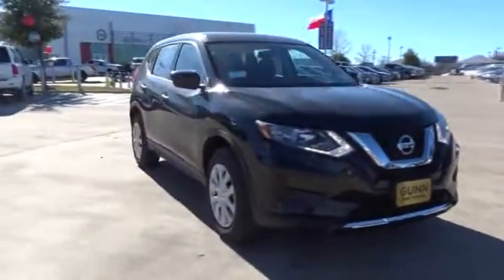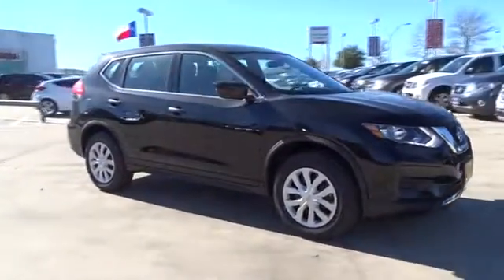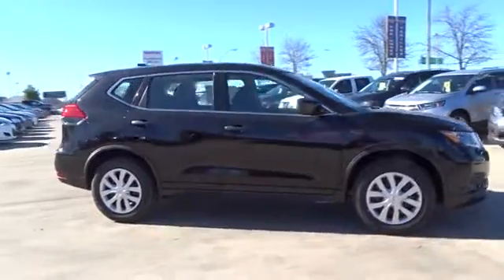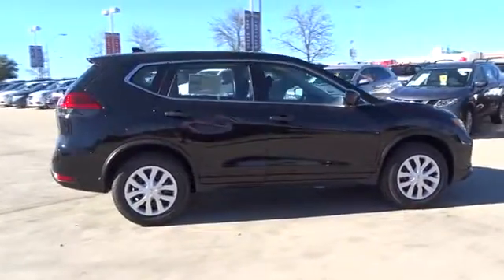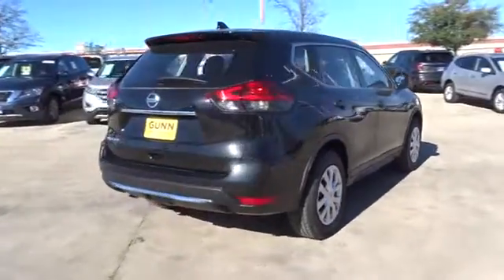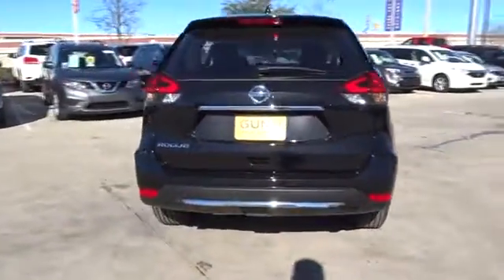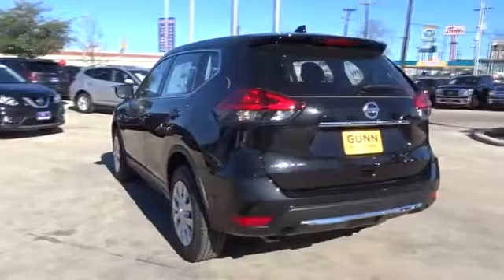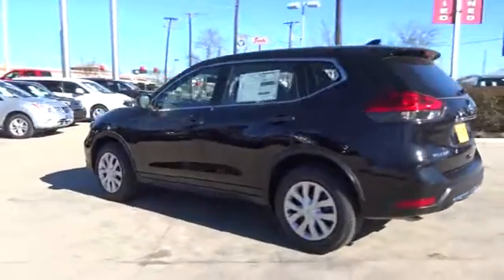2017 Nissan Rogue San Antonio, Austin, Houston, New Braunfels, Helotes, TX N70823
2017 Nissan Rogue

Gunn Nissan
12838 San Predro

Need gas? I don't think so. At least not very much! 33 MPG Hwy!!! Safety equipment includes: ABS, Traction control, Curtain airbags, Passenger Airbag, Stability control...Other features include: Bluetooth, Power locks, CVT Transmission, Air conditioning, Cruise control... The Nissan Rogue features a striking front end, muscular arches along the flowing character lines, and aerodynamic wraparound taillights. Rogue serves up a stylish first impression with its signature standard LED Daytime Running Lights. Available class-exclusive LED headlights flow into sculpted, muscular fenders to create an unmistakable presence. Wind tunnel testing developed aerodynamic panels around the rear pillars that sweep the breeze away, and a low aerodynamic underbody, even the muffler gets its own spoiler. The revolutionary results: an impressively quiet ride and a best-in-class MPG. The Rogue's redesigned interior features chrome accents, available leather seats, soft-touch materials, a seamless fit and finish, and an ambience that you just don't find in this class. With room for an object around eight feet long, Rogue gives you possibilities you never knew you had. The clever split-folding 2nd-row seat lets you mix cargo and friends, giving you the option of 70.0 cu. ft. with you and a friend or 39.3 with the whole gang. Need to transport more than 5 people? Not a problem as the Rogue has available 3rd row seating by way of 50/50 split folding seats. The 2.5L 4-cylinder engine maximizes efficiency and performance providing up to 33 MPG Hwy, the best in its class. The PUREDRIVE badge also means that Rogue meets or exceeds the industry-average US Federal CAFE standards for model-year 2017. Available features include the optional NissanConnect system serving up hands-free phone and texting, streaming audio, navigation, and a lot more on a 7-inch color screen, Bose audio, a class-exclusive 4 camera Around View Monitor, Forward Collision Warning system, Lane Departure Warning system, and Dual Zone Climate Control.